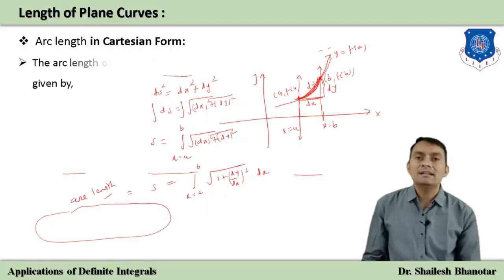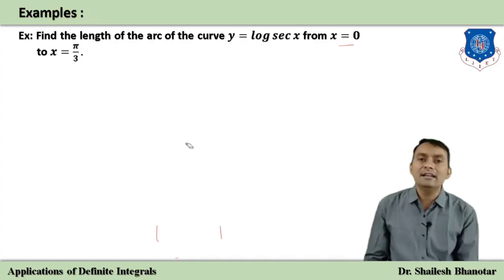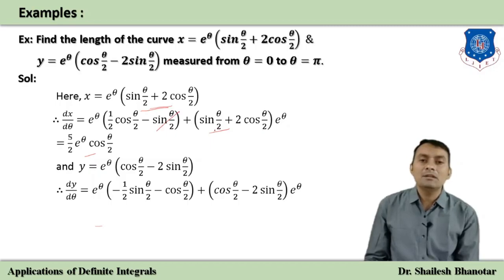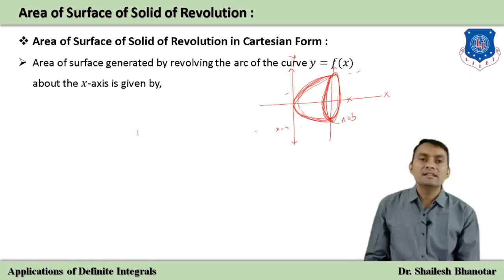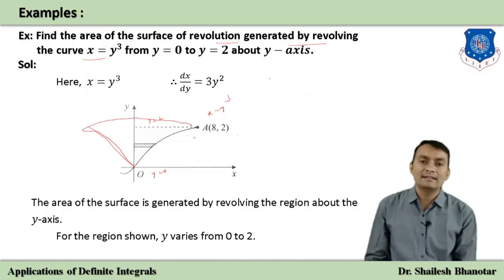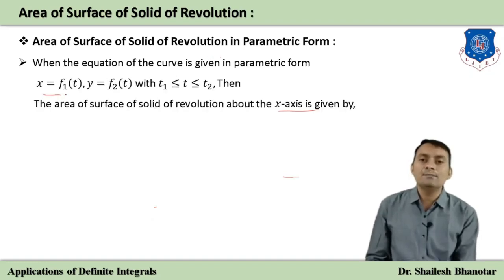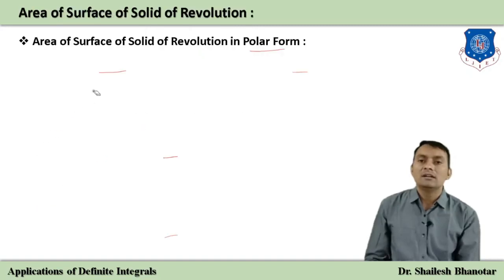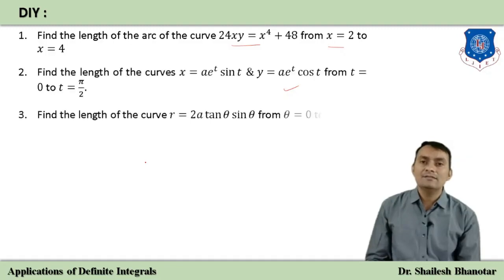Lec-50_Length of plane curves & Area of Surface of Revolution|Mathematics-1| First Year Engineering